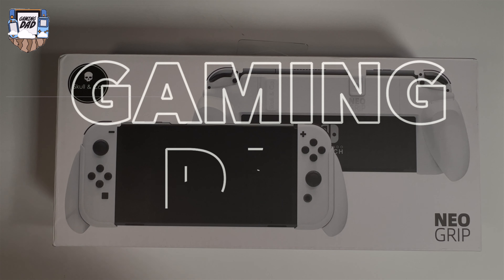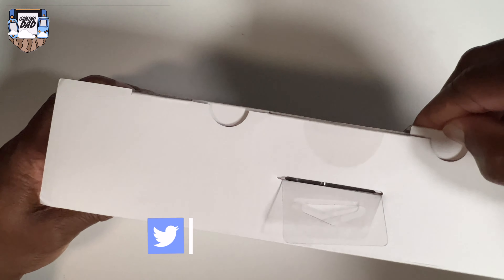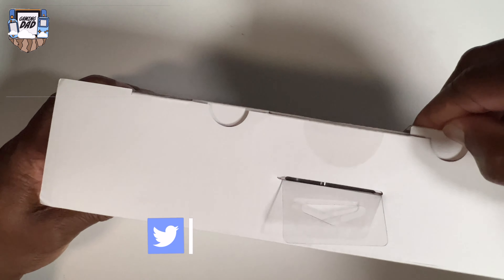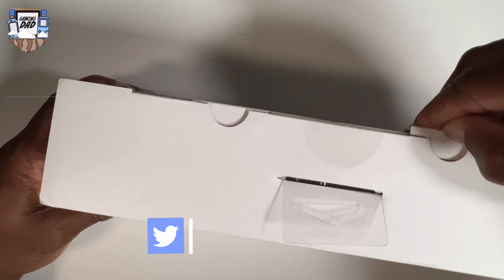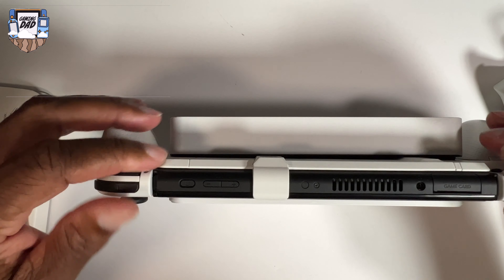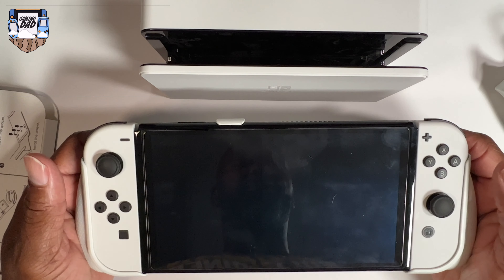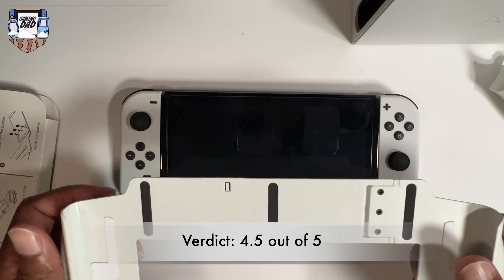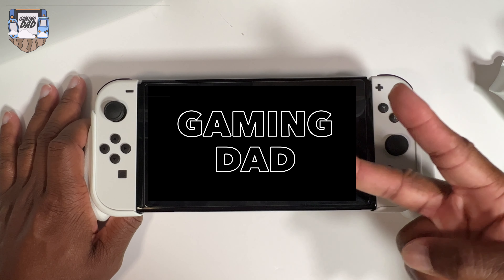Review of Skull & Co Neo Grip for the Nintendo Switch OLED 4K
This is a video review of the Skull&Co Neo Grip for the NIntendoSwitchOled.

This is your boy Gaming Dad!!!  Thank you for spending some time with us today.

Skull & Co. Neo Grip for the Nintendo Switch and the Nintendo Switch OLED
World War Z
Nintendo Switch OLED
Nintendo EShop Cards
The Dockable Case
Warioware “Get It Together”
NBA 2K22
Sonic Colors
Cruis’n Blast
Mario Party Super Stars
Big Brain Academy: Brain vs Brain
Hotshot Racing
Overcooked: All You Can Eat
Nickelodeon All Star Brawl
Hot Shot Racing
Metroid Dread
Big Rumble Boxing Creed Champions
Shin Megami Tensei III: Nocturne HD Remaster
Game Builder Garage
Need For Speed Hot Pursuit Remastered
The Legend of Zelda: Skyward Sword HD
Mario Golf: Super Rush
WWE BattleGrounds
DC Super Hero Girls: Teen Power
Family Feud

Dobe N-Switch Controller Verison 2

Apek Legends
Crash 4 It's About Time
Ori and The Blind Forest
Ori and The Will of the Wisp
Monster Hunter Rise
Monster Hunter Rise Deluxe Edition
Super Mario 3D World
Bravely Default 2
Pokemon Snap
Persona 5 Scramble
Doom Eternal Nintendo Switch
PS5 Duel Sense Charger from OIVO
Super Mario 3d Allstars
Hyrule Warriors Age Of Calamity
Pikman 3 Deluxe
Mortal Kombat 11 Aftermath
Need For Speed Hot Pursuit
Playstation 5
Playstation 5 Duelsense Controller
XBOX Series X
XBOX Series X Blue Controller